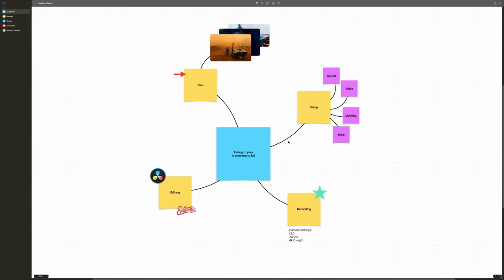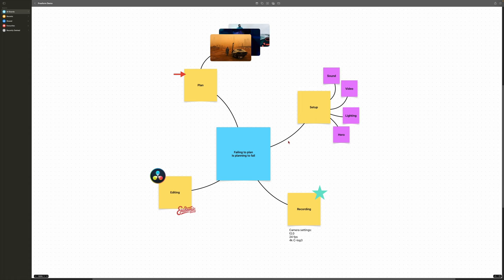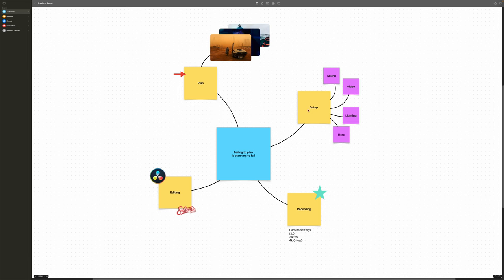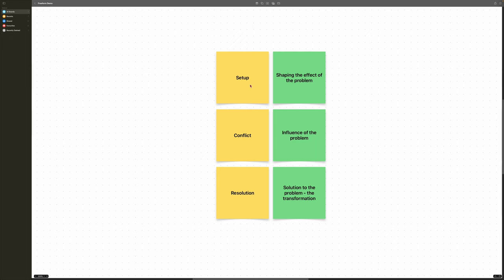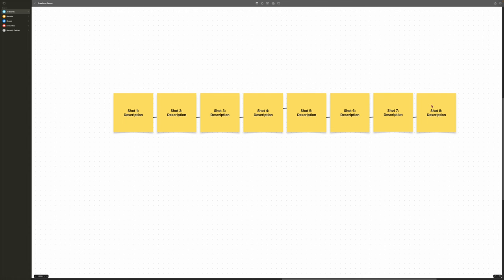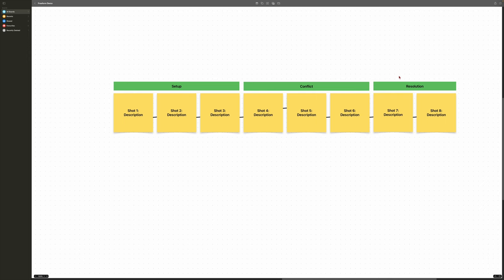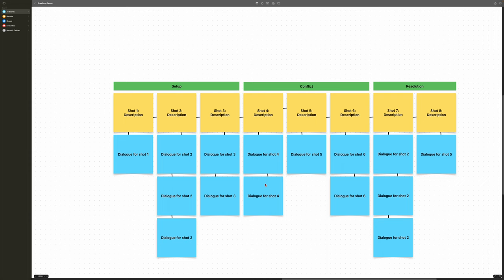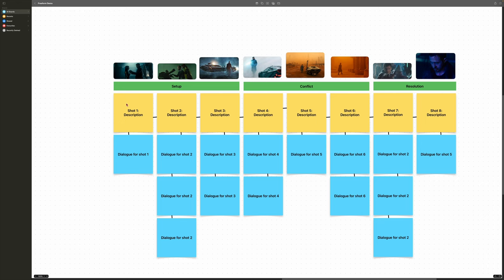Planning & Storyboards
"Failing to plan is planning to fail". In this video we talk about the importance of planning your videos, using storyboards, and how I do it.